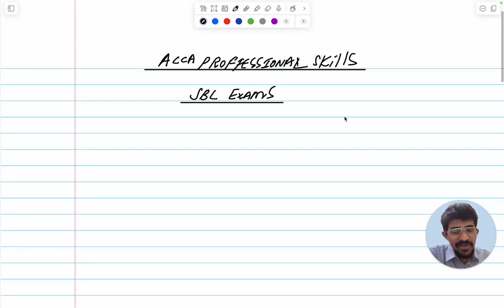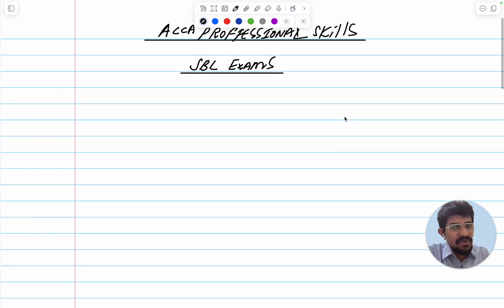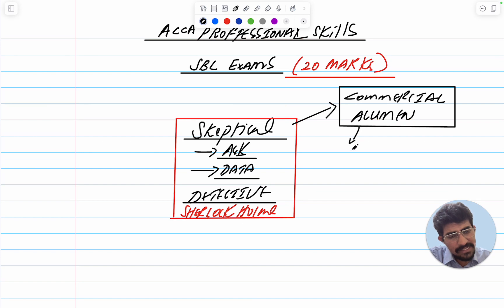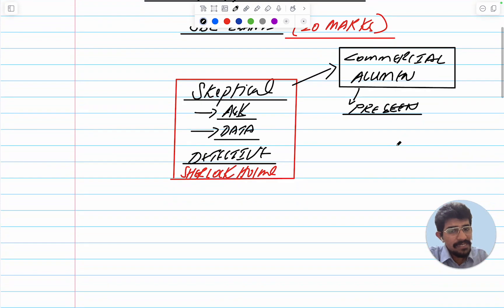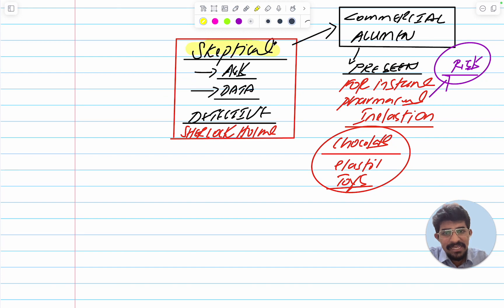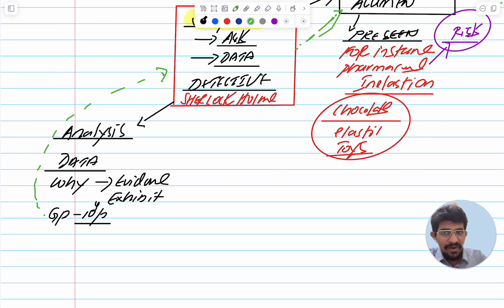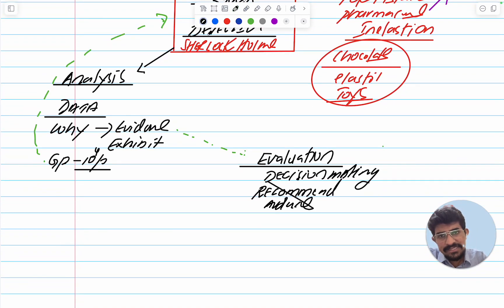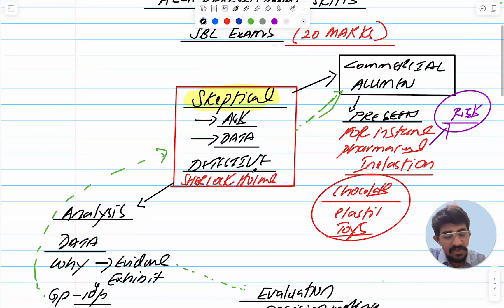03 Professional Skills SBL ACCA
Dear Respected Students,